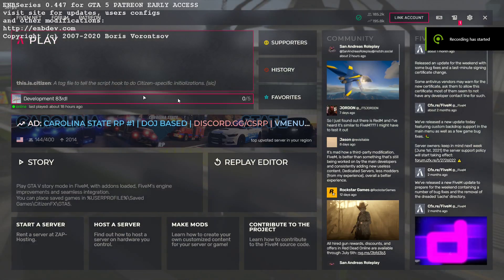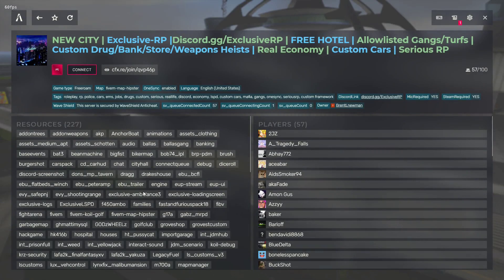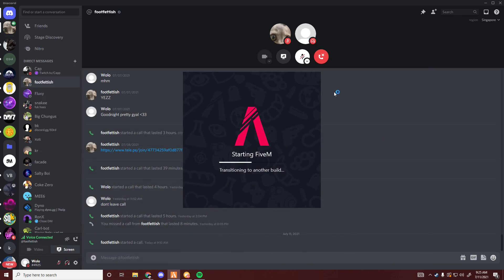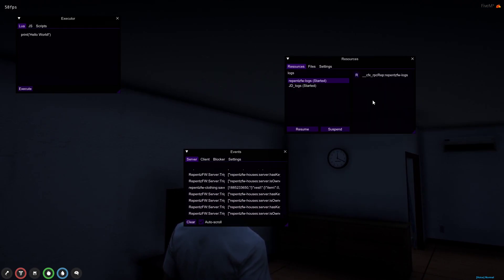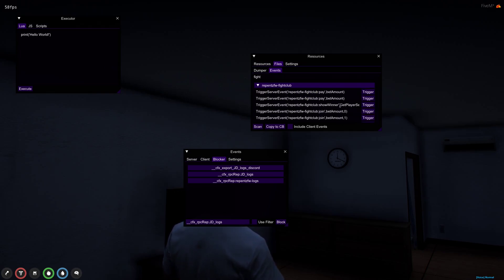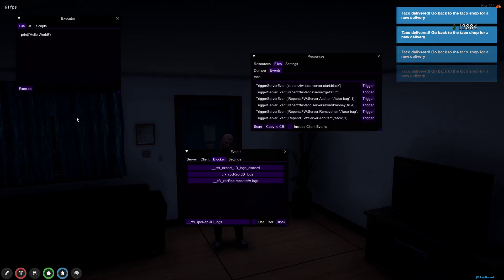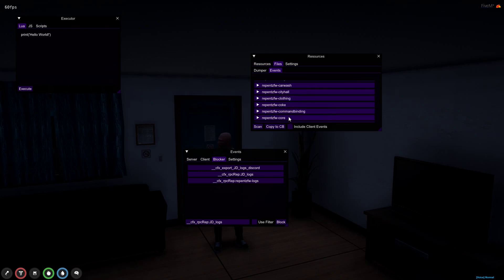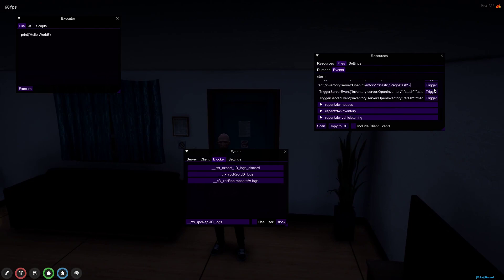FiveM Lua Executor *How* to make money on roleplay servers | Method with Desudo | Mod Menu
fivem drug locations hack,
fivem dirty money hack,
fivem money hack cheat engine,
hack fivem cheat engine,
fivem esx hack,
fivem esx money hack,
fivem esp hack,
fivem external hack,
fivem hack externo,
fivem hack free 2020,
fivem hack free romania,
gta fivem hack free,
fivem hack guns,
gta v fivem hack,
gta v fivem hack 2020,
gta 5 fivem hack 2020,
gta v fivem hack money 2019,
fivem hack gratis,
hack para fivem rp gratis,
how to hack fivem,
how to hack fivem servers,
how to hack fivem money,
how to hack fivem mod menu,
how to hack fivem 2020,
how to hack fivem cheat engine,
huong dan hack fivem,
fivem hack injector,
fivem hack indonesia,
fivem hack lynx,
fivem hack lua,
fivem money hack lua,
fivem legacy hack,
fivem lua hack free,
fivem hack money free,
fivem hack mod menu,
fivem hack menu 2020,
fivem hack menu free 2020,
new fivem hack,
hack no fivem,
hack on fivem,
fivem hack ops,
popstar hack fivem,
hack para fivem,
hack pentru fivem,
hack para fivem 2020,
hack para fivem rp,
hack para fivem gratis,
hack free para fivem,
fivem hack romania,
fivem rp money hack,
fivem rp hack,
fivem roleplay hack,
fivem hack red engine,
gta rp fivem hack,
fivem hack script,
fivem server money hack,
fivem slot machine hack,
fivem hack shaniu,
fivem hack stream,
fivem hack tiago,
fivem hack troll,
fivem hack tutorial,
transport tycoon fivem hack,
fivem hack unban,
fivem money hack undetected,
usando hack fivem,
vmenu fivem hack,
hack gta v fivem free,
hack gta v fivem 2019 free,
fivem vrp hack,
fivem vehicle hack,
gta v fivem hack money,
gta v fivem hacks,
fivem hack weapon,
wall hack fivem,
hack whitelist fivem,
fivem 저 hack,
fivem hack 2020 free,
fivem money hack 2020,
fivem money hack 2019 free,
fivem money hack 2019,
gta 5 fivem hack,
hack para gta 5 fivem,
gta 5 fivem hack free,
gta 5 fivem hacks,
gta 5 fivem hacker
fivem lua executor
fivem lua executor 2020